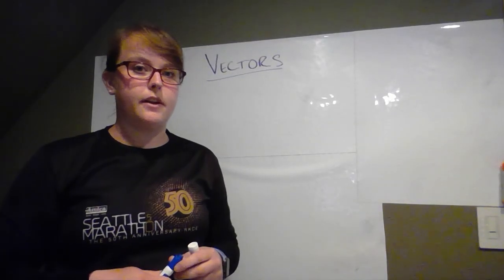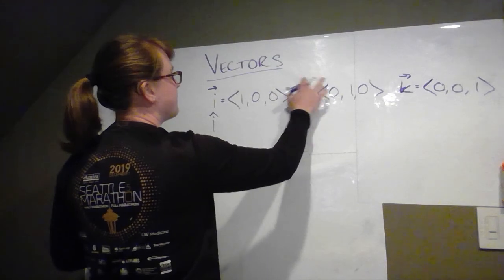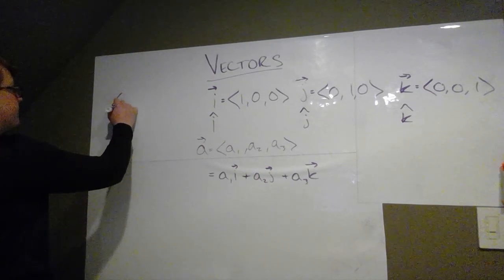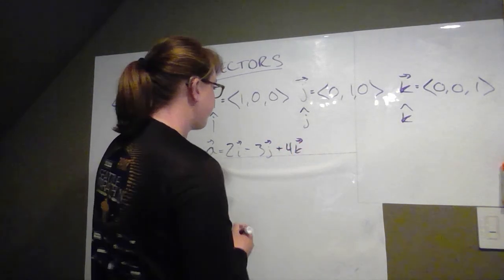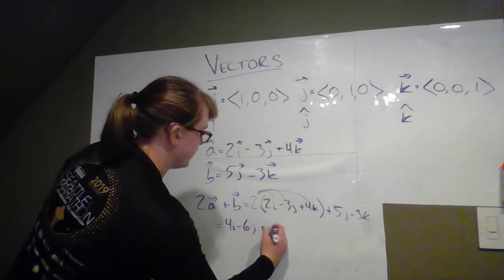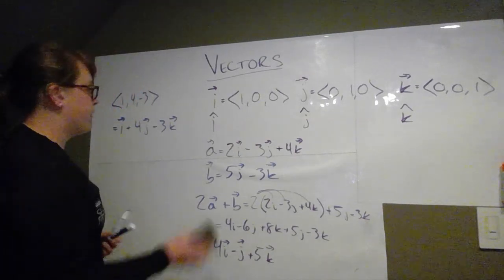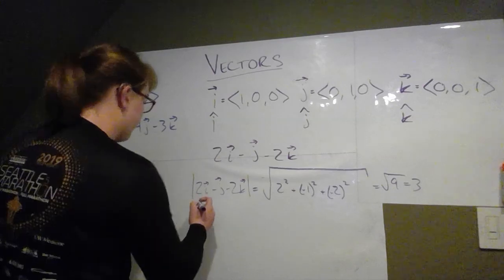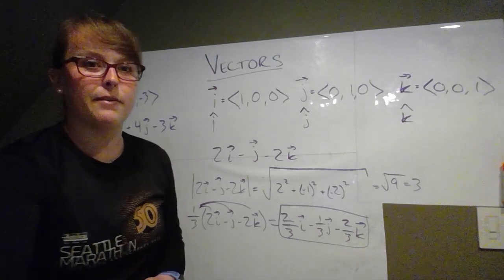Standard Basis Vectors and Unit Vectors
How to write vectors in terms of i, j, and k and how to make a vector into a unit vector in the same direction.